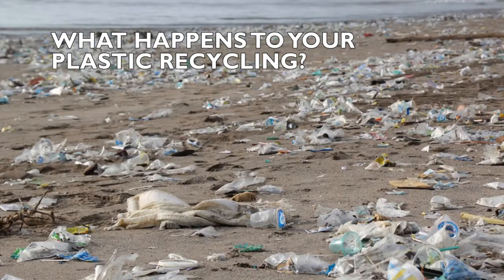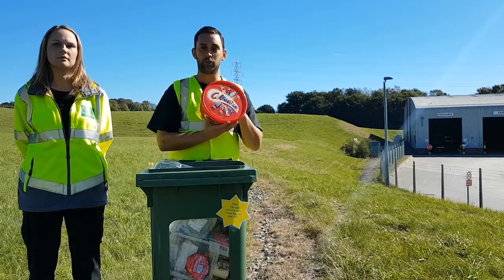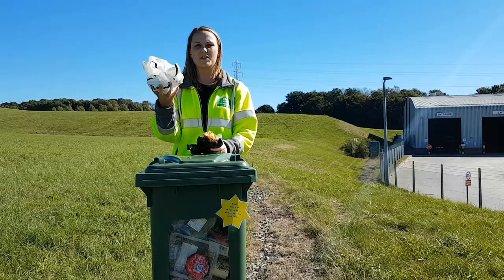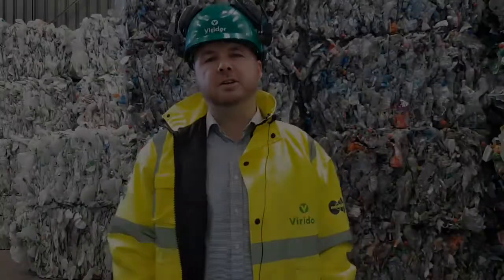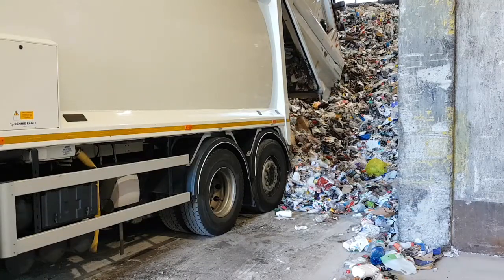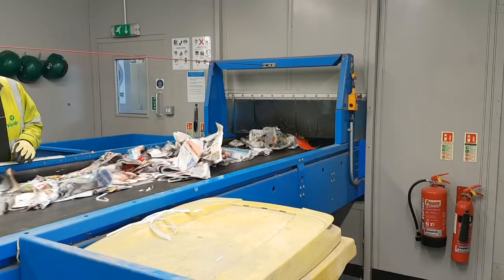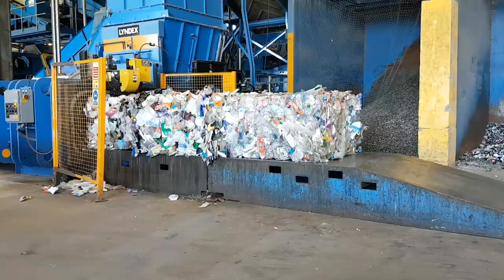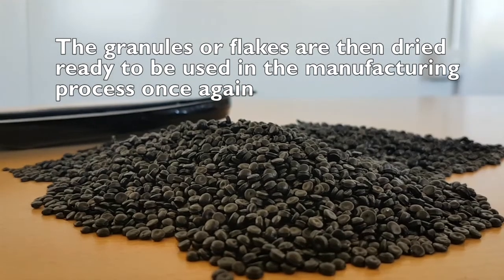What happens to your plastics recycling in Plymouth?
People are finally waking up to the issue of plastic pollution,  but there are still a lot of myths about what plastics you can recycle, and what happens to your plastic recycling after you put it in your green bin or bag.

Plymouth City Council's Recycling Officers and staff at Viridor's Materials Recycling Facility (MRF) at Chelson Meadow have teamed up to give you exclusive behind the scenes access to see exactly what happens to your plastics, and why it's so important to recycle.

Recycling used plastics is just one of the ways you can support the Plymouth, Britain's Ocean City Plan for Plastics.